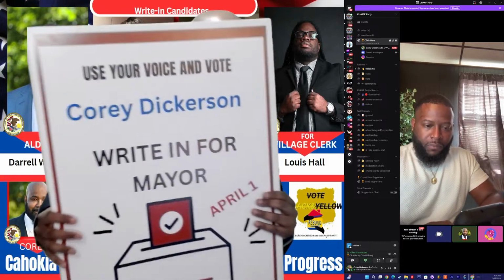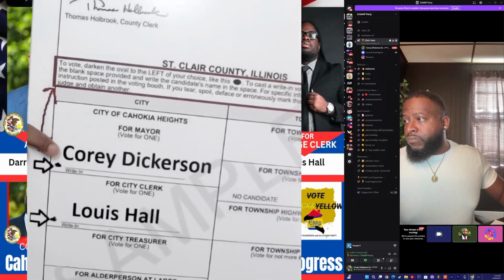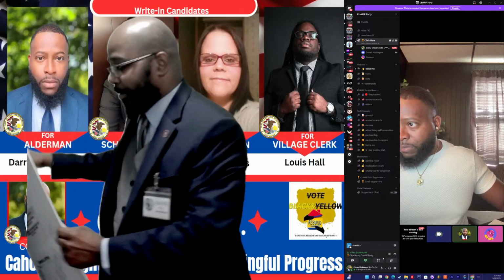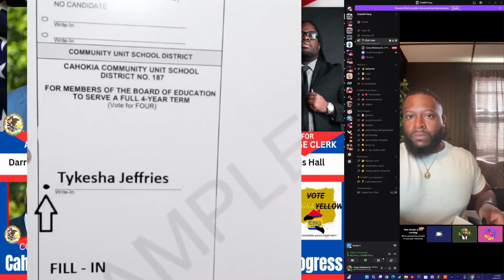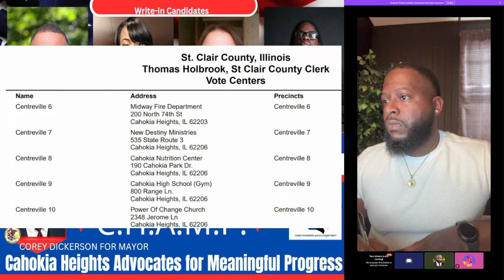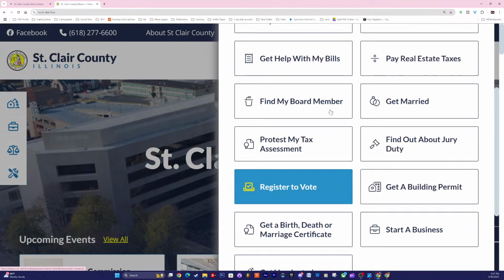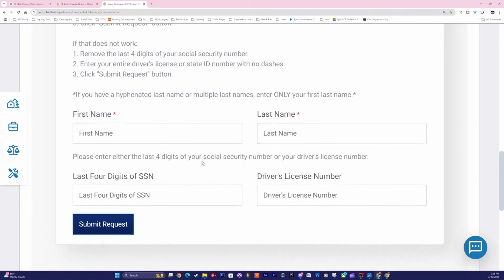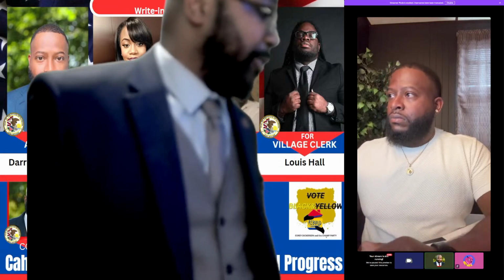Cahokia Heights Consolidated Election Notice April 1st - 4/01/2025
Cahokia Heights Consolidated Election Notice 🗳
Election Day: April 1, 2025
Voting Hours: 6:00 AM – 7:00 PM

Vote Centers for Cahokia Heights Voters:

Centreville 6 — Midway Fire Department, 200 North 74th St, Cahokia Heights, IL 62203

Centreville 7 — New Destiny Ministries, 535 State Route 3, Cahokia Heights, IL 62206

Centreville 8 — Cahokia Nutrition Center, 190 Cahokia Park Dr., Cahokia Heights, IL 62206

Centreville 9 — Cahokia High School Gym, 800 Range Ln., Cahokia Heights, IL 62206

Centreville 10 — Power of Change Church, 2348 Jerome Ln., Cahokia Heights, IL 62206

🗳 Voter Education - Write-In Voting:
1️⃣ On Election Day, when you receive your ballot, locate the section labeled Write-In for the race you want to vote in.
2️⃣ Clearly write the name of the candidate you are voting for exactly as it should appear.
3️⃣ Fill in the oval or box next to the write-in line to make your vote count.
4️⃣ Double-check your ballot before submitting it.

Your vote is your voice. Use it wisely and fully.